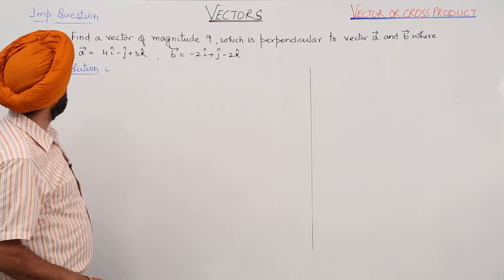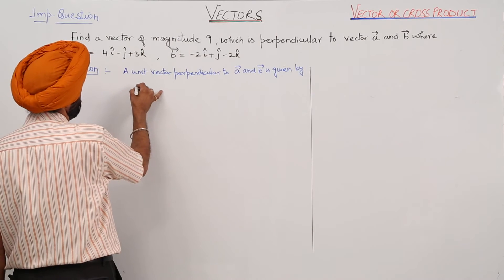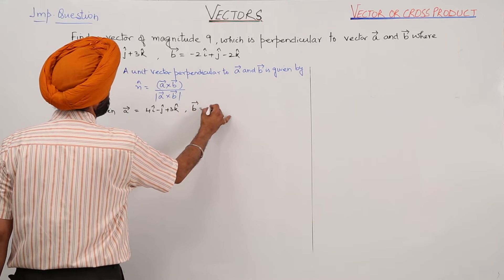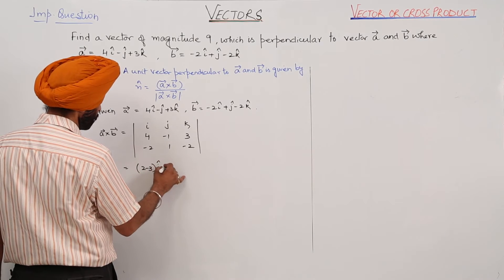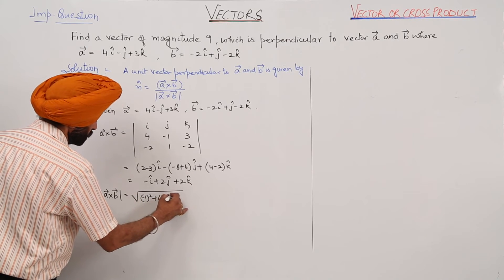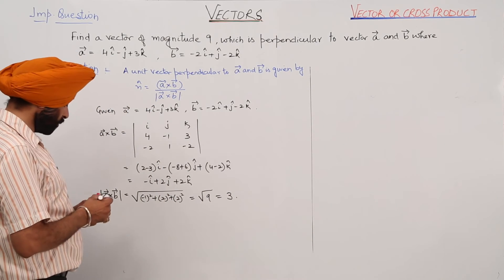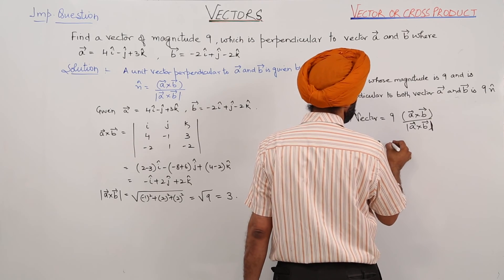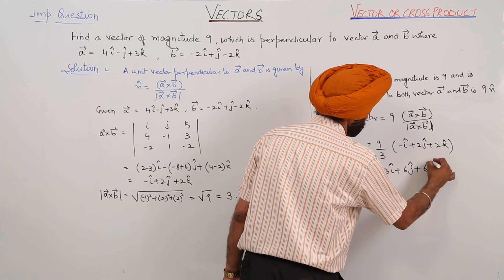Best Online Important Question l ICSE 12 MATH | CHAPTER 20 | Vector Cross Product I L70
Vectors (ICS Class 12, chapter 20) have been explained in this bullet course and each and every minute detail has been covered so that students have a thorough understanding and can deal with any question based on this topic.